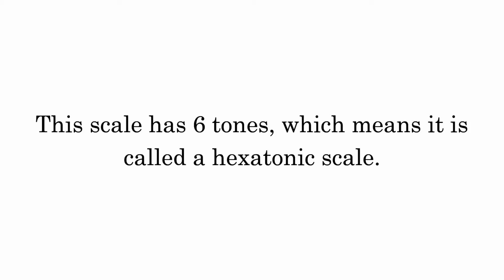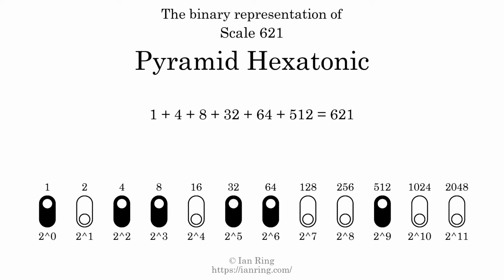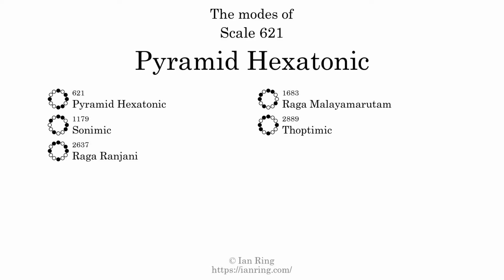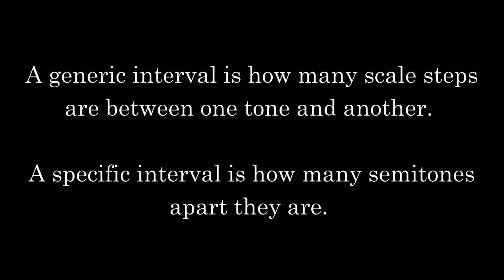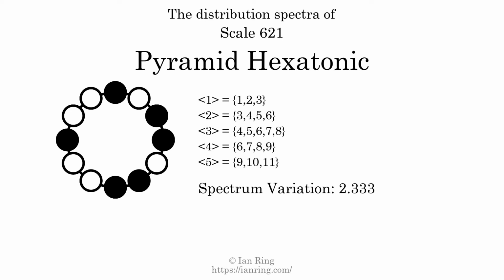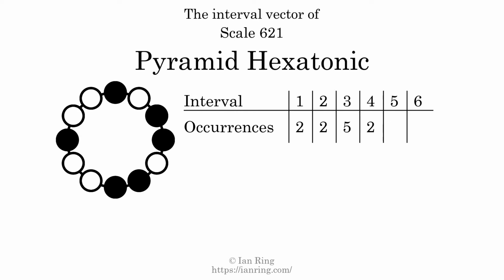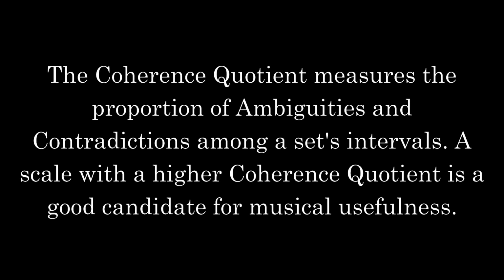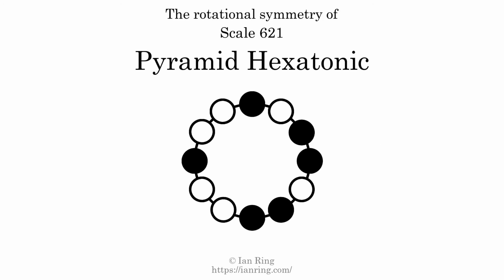Scale 621: Pyramid Hexatonic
More than you will ever need to know about Scale 621, a hexatonic scale also known as "Pyramid Hexatonic". Part of an enormous series of scale analysis videos by The Exciting Universe Of Music Theory.